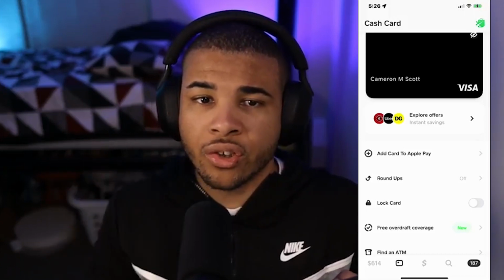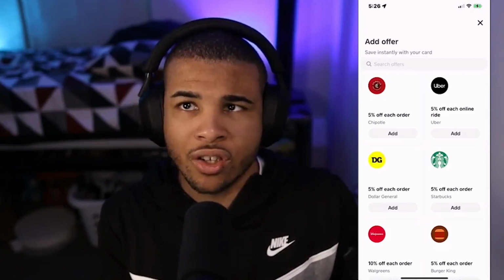How Everyone is Making Money From Cash App and You Can Too (NEW Method)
Hey guys and today I will be going over the best ways to make money from cash app in 2023. I was able to make $100+ per day and I am so excited to show you how to make money with cash app.

Use Code GUDW4I

==( Links )==